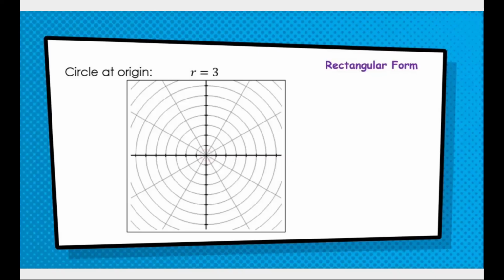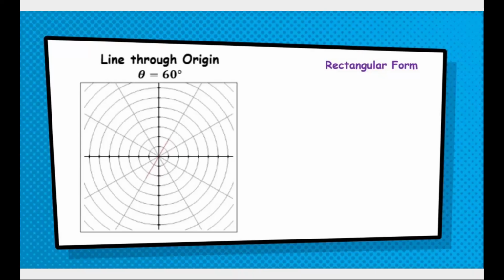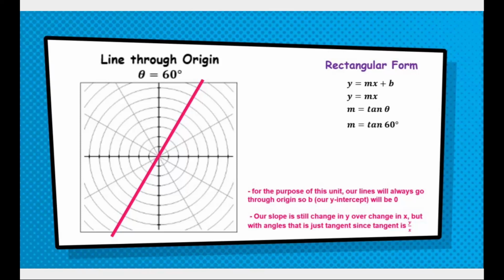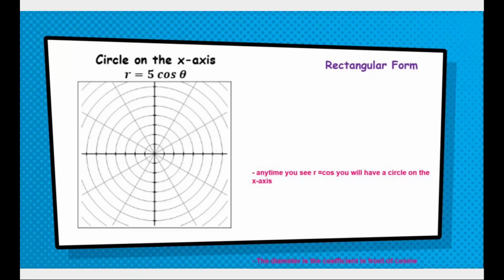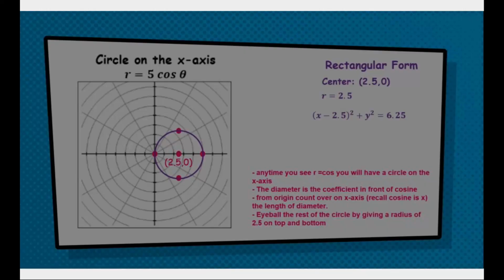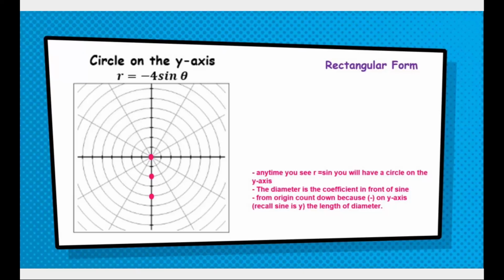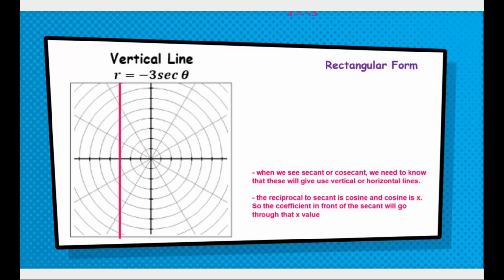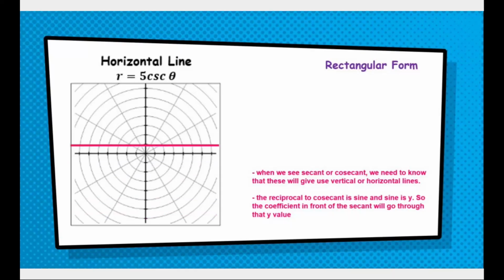Graphing polars lines and circles